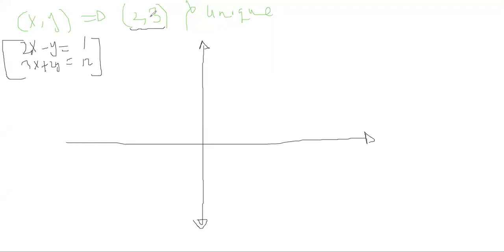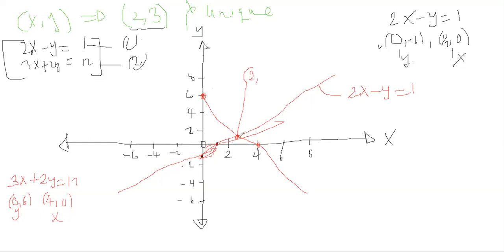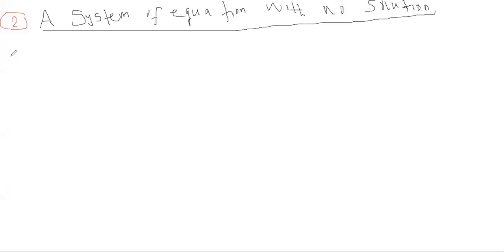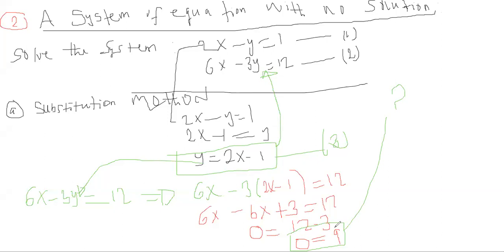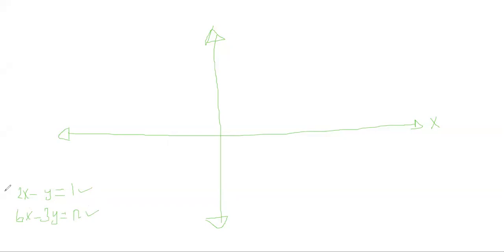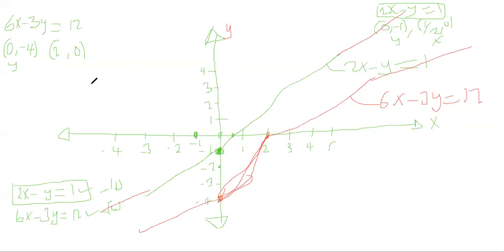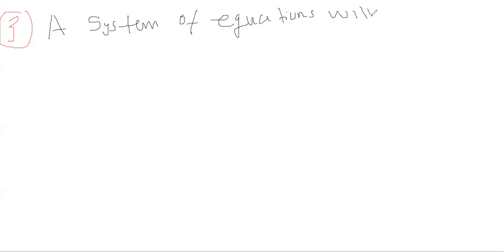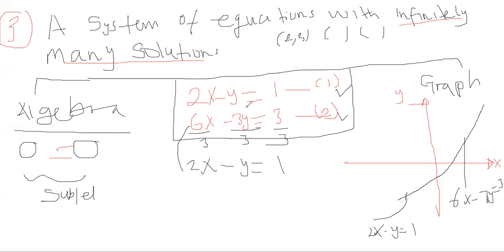SYSTEMS OF LINEAR EQUATIONS- PART 2